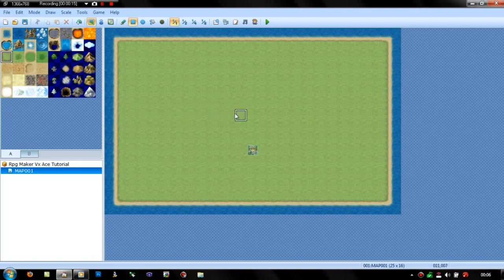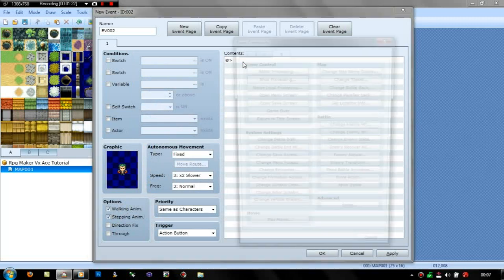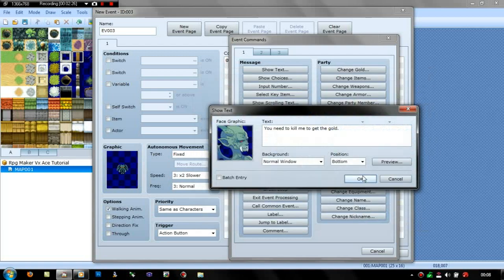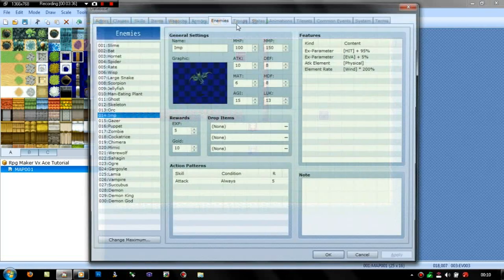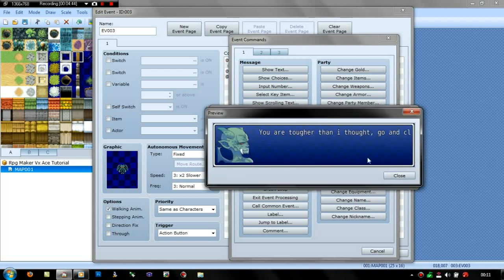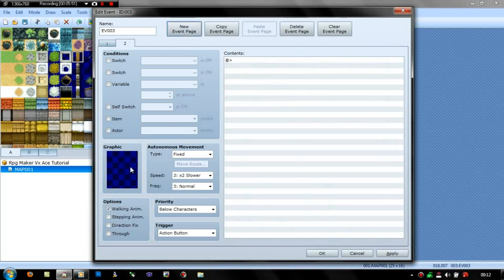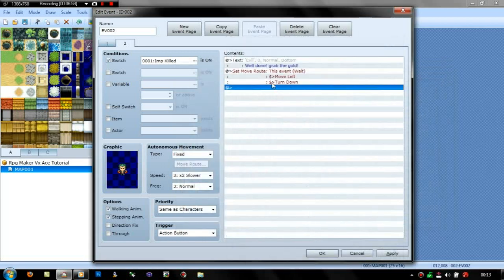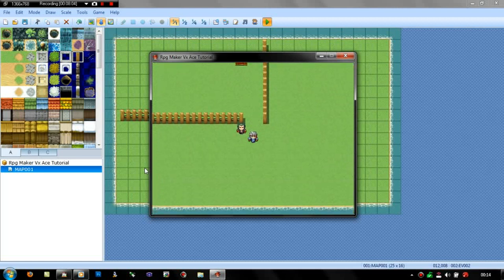RPG Maker VX Ace Tutorial #4 - Basic Side Quest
In this tutorial i show how to make a simple side quest with dialog and switches.

Where you can get a 30 day trial of RPG Maker VX Ace